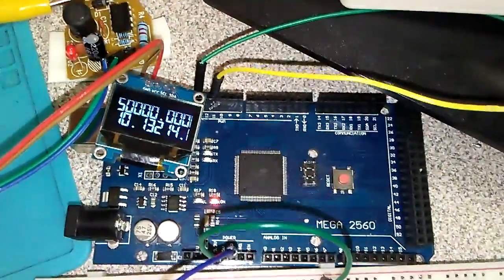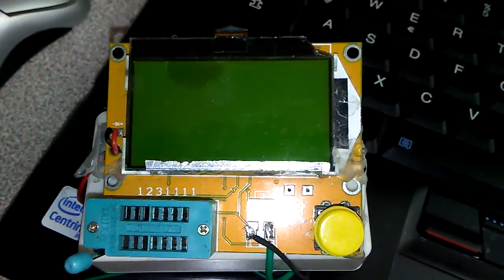Arduino inductance meter (LCR Meter) stable and easy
for arduino we have two pin, one of them pulsein and other one pulse or voltage generator. as soon as voltage generate for pin 13 the frequency will change and send to comparator and the output will transfer to arduino. this time duration with const 2Mf or1 Mf capacitor will let us to calculate inductance of Coil. 3,4 type of different kind of inductance tested on this project